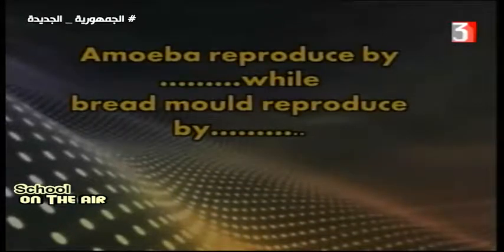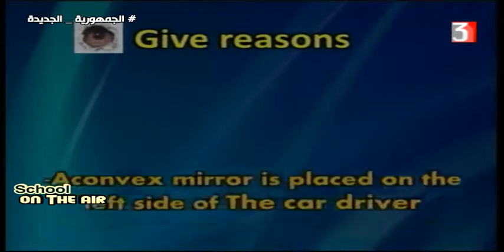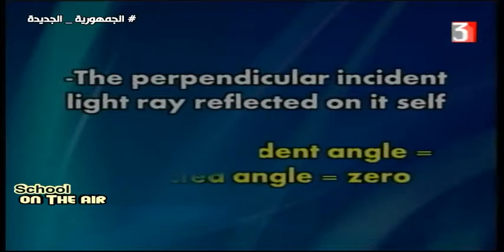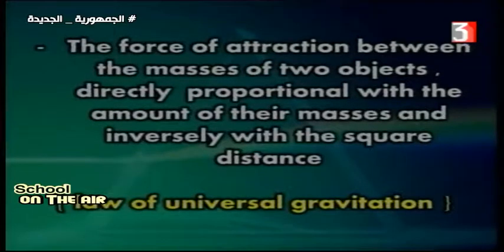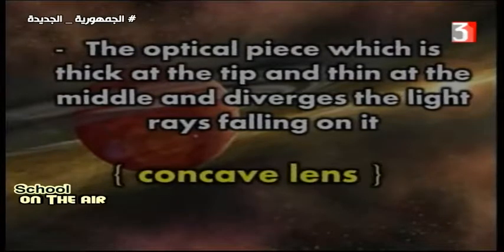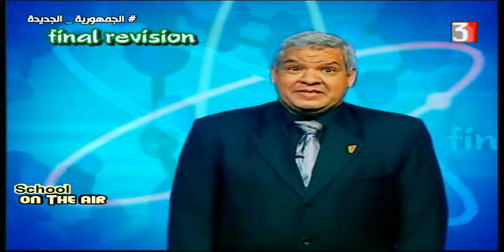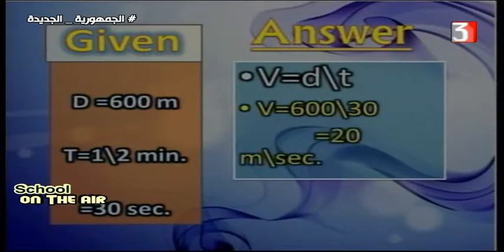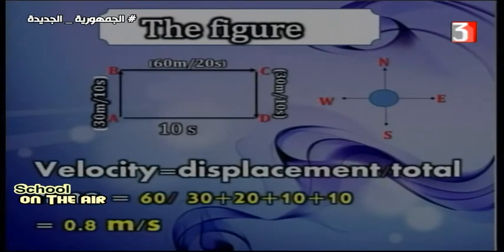كيمياء لغات للصف الثالث الثانوي 2022 (حلقة 3) '' 27-09-2021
لمتابعة جميع حلقات
رابط المدونة علي جوجل
[ رواه مسلم ]
اللهم أمين
وجزاكم الله خيرا